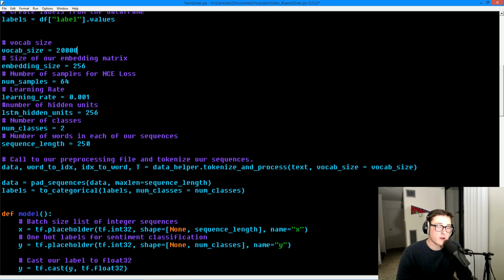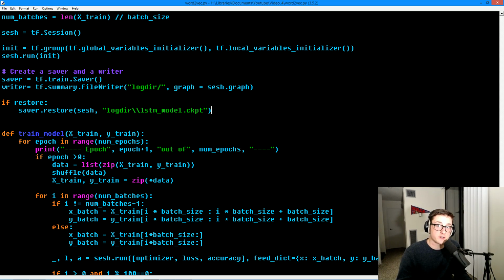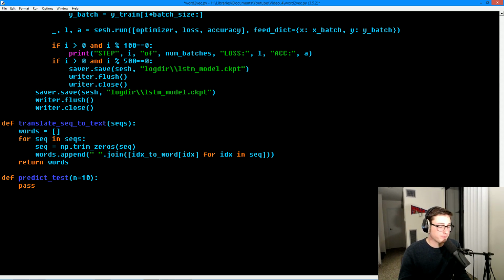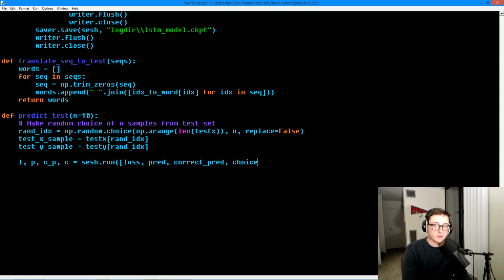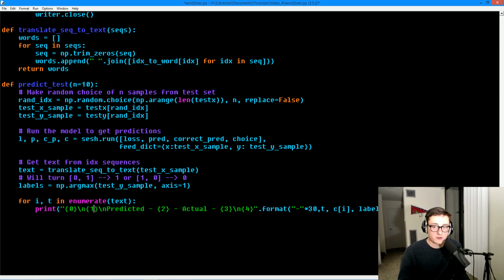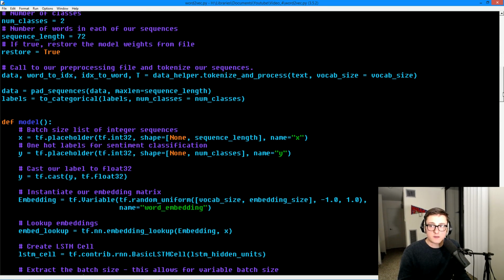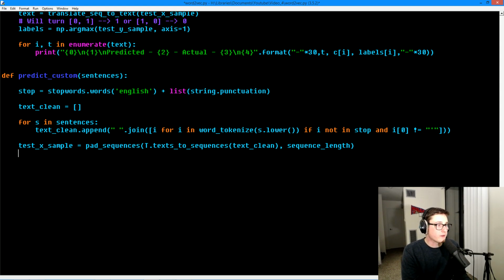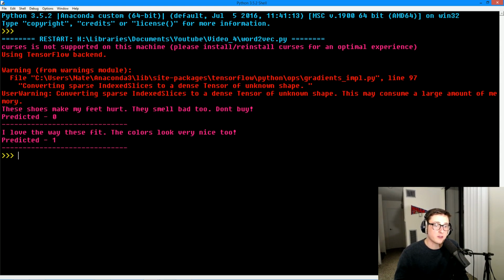Predicting Sentiment with Trained Model - NLP for Tensorflow ep.8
In this long overdue video, we reload the model weights from file and use them to make predictions on both our test set as well as custom sentences from outside our dataset.